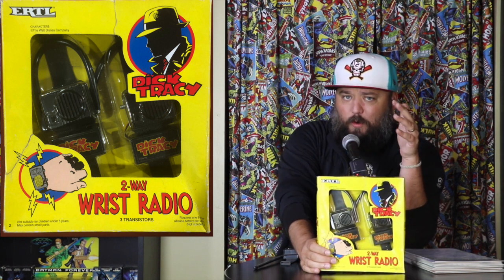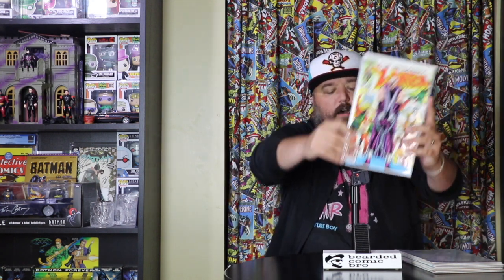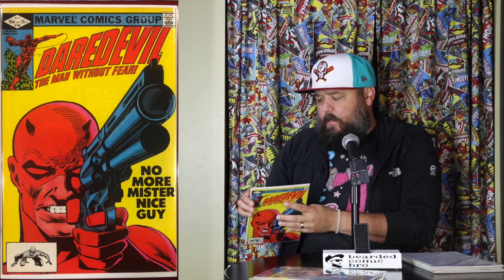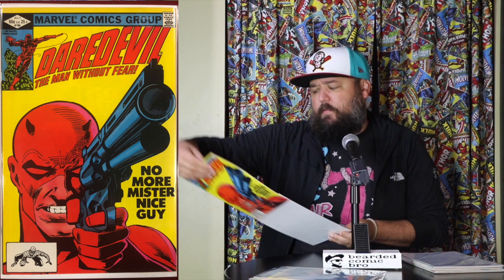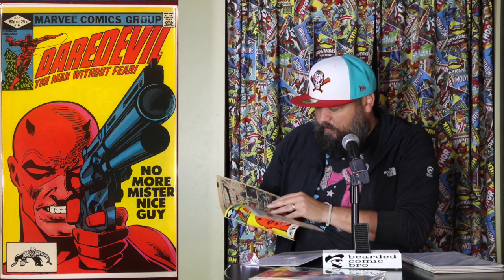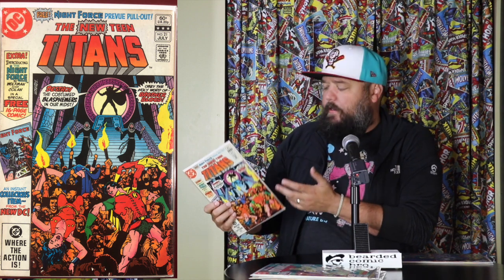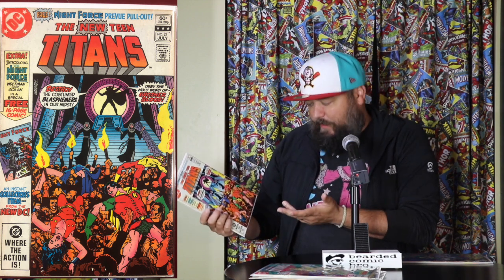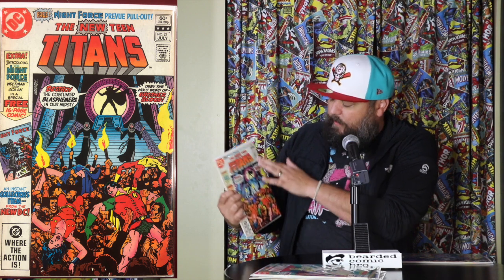Antique Mall Comic Haul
Check out everything Bearded picked up an Antique Mall in Ohio!

Go to beardedcomicbro.com for all your merchandise needs